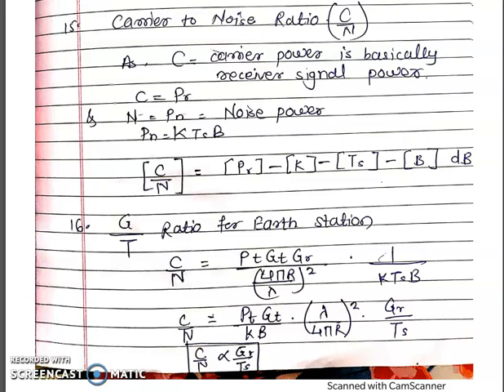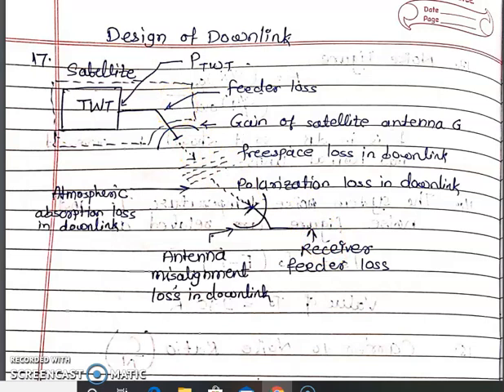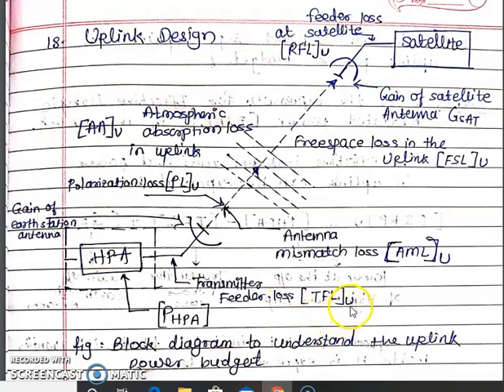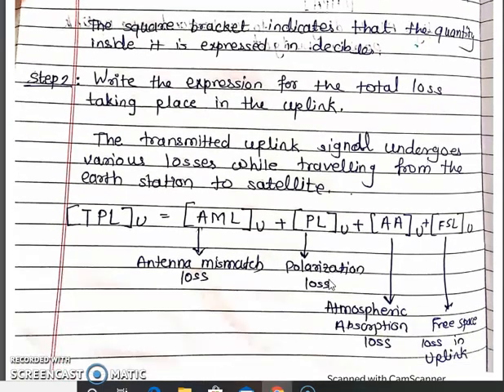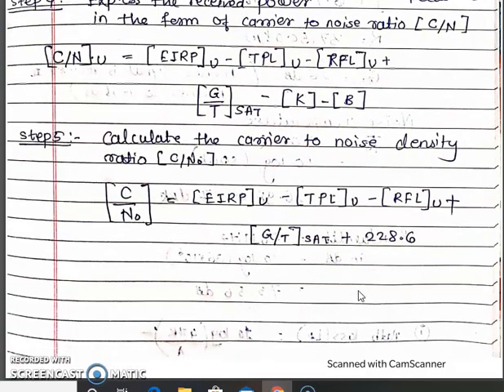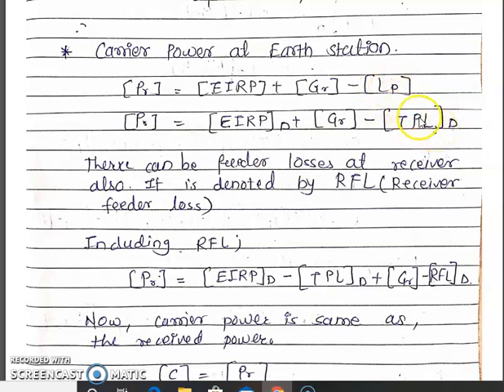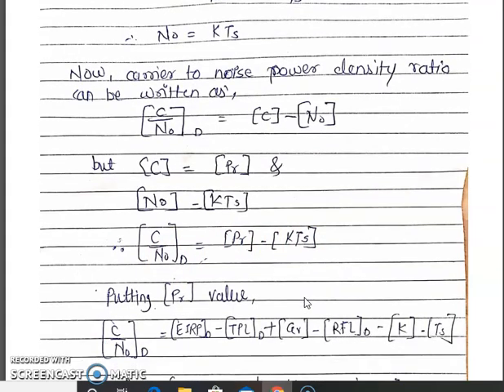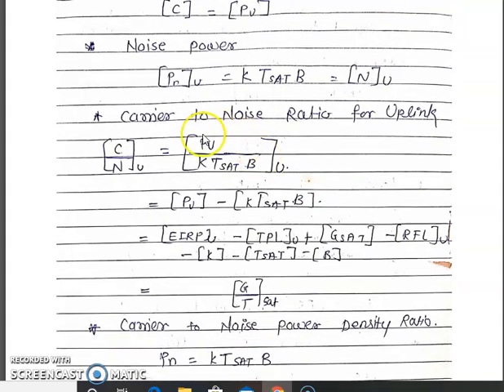BCS Video Lecture 02 Satellite Link Design